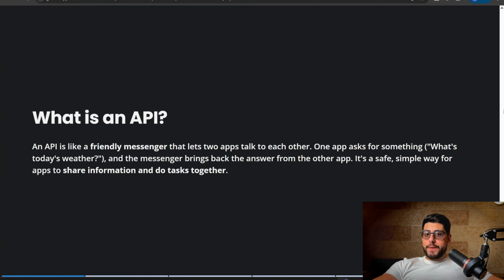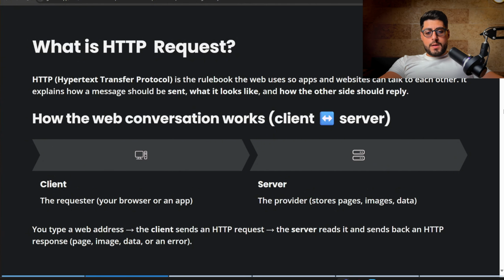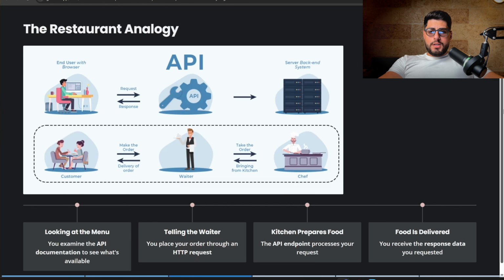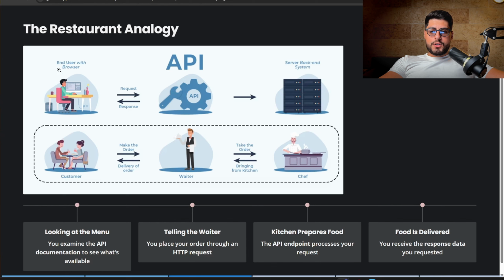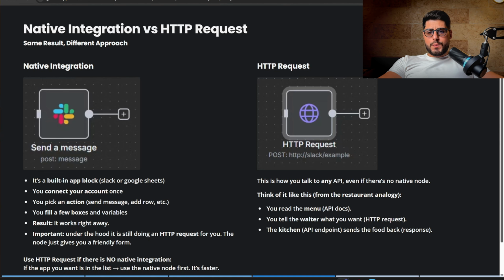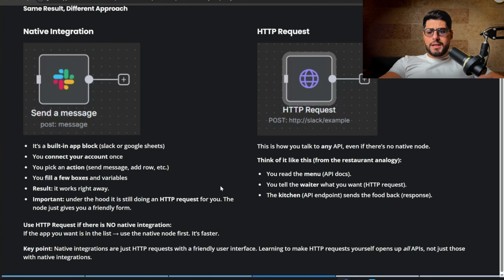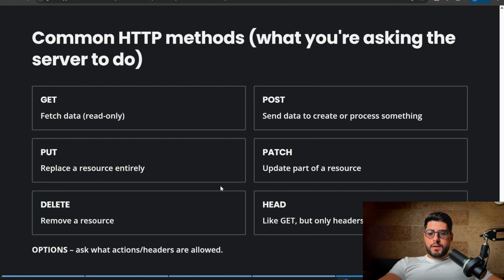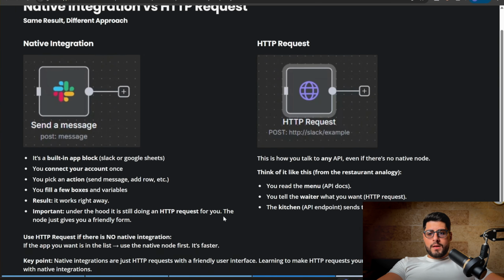APIs and HTTP Requests Explained! (For Businesses)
In this video I go over what APIs and HTTP requests are and how they work. Then i will give examples to make sure you understand them.